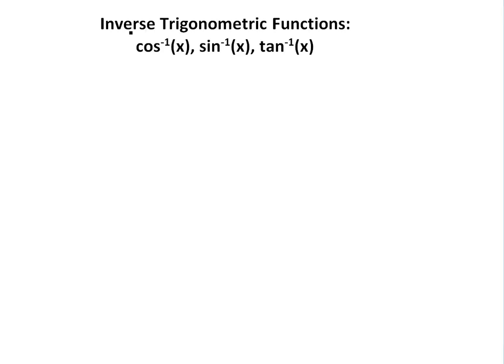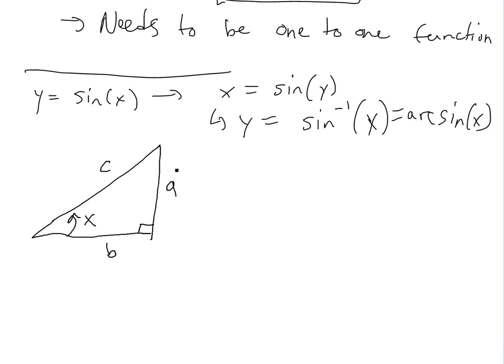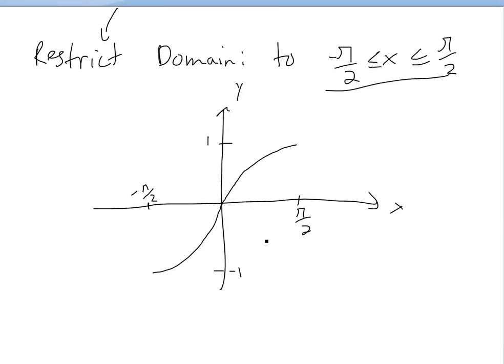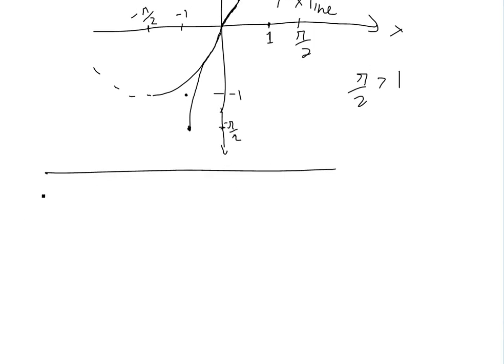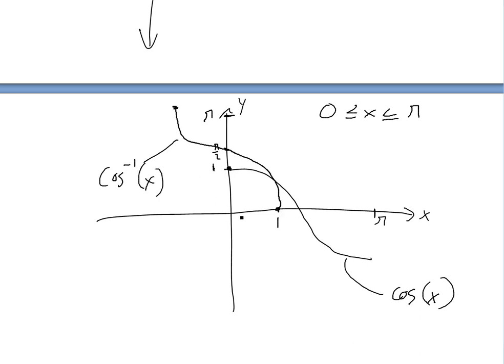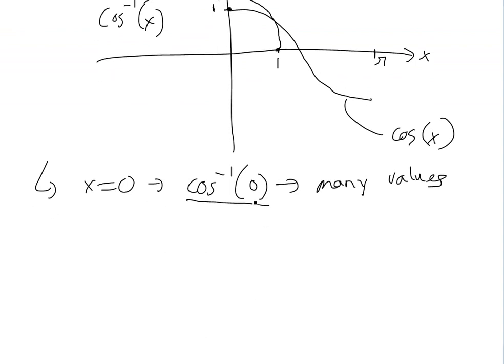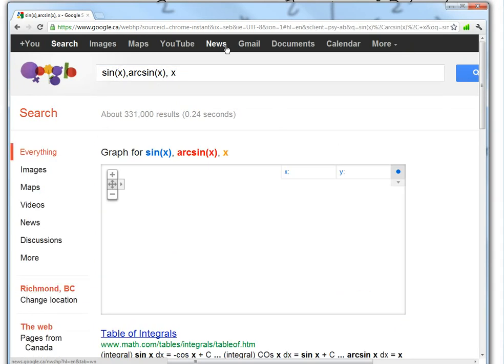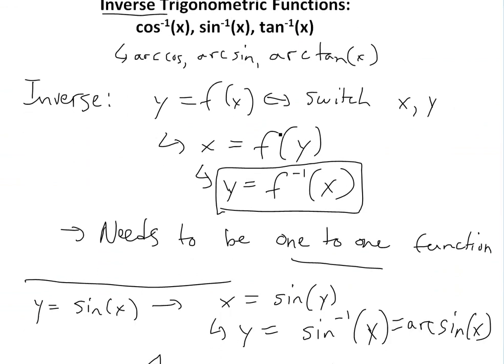Inverse Trigonometric Functions: Inverse Cosine, Sine, and Tan Functions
This video demonstrates how to get the inverse functions for the most common trigonometric functions in cosine, sine, and tan functions. Trigonometric functions are not one to one functions so the procedure of getting the inverse involves restricting the domain of the trig functions.